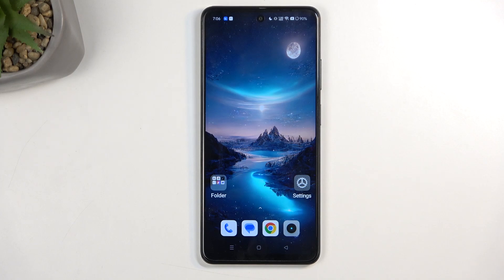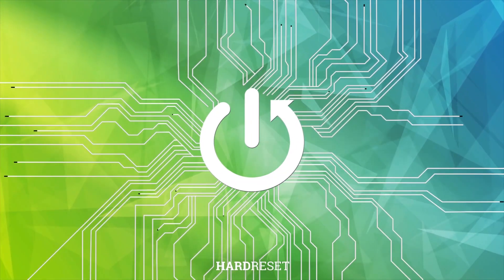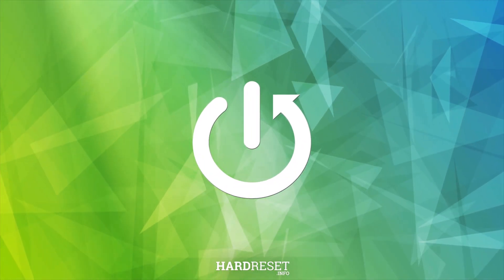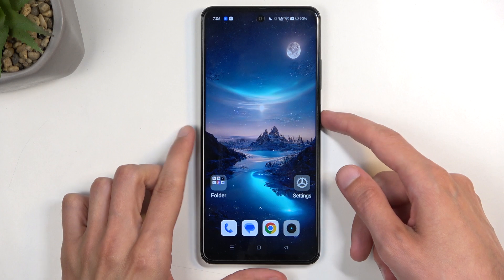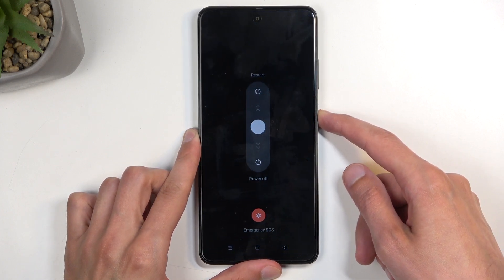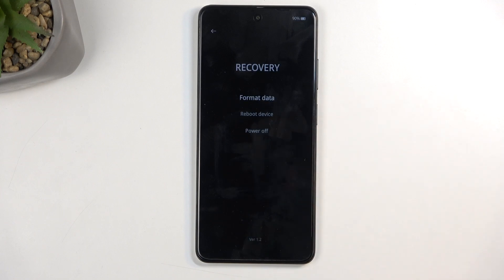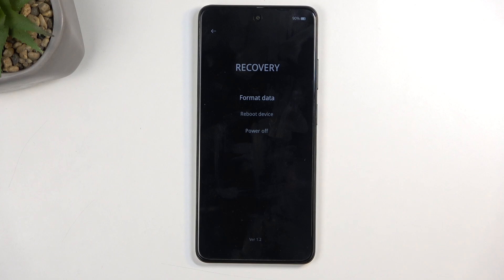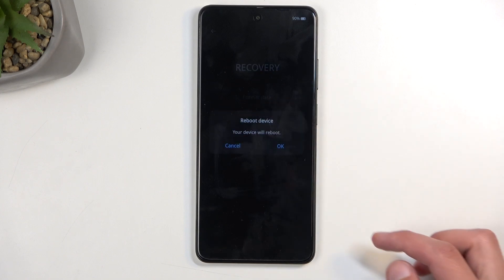How to Enter Recovery Mode on Realme 12x - Access Recovery Options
In this video, we’ll show you how to enter Recovery Mode on your Realme 12x, a useful feature for troubleshooting and accessing advanced system options.! Whether you need to perform a factory reset, clear cache, or apply updates, we’ll guide you through the steps to safely access this mode. By the end of this video, you'll be equipped to navigate Recovery Mode with ease. So, if you want to learn about entering Recovery Mode, let's begin!

How to Enter Recovery Mode on Realme 12x? How to Access Recovery Options on Realme 12x? How to Use Recovery Mode on Realme 12x?